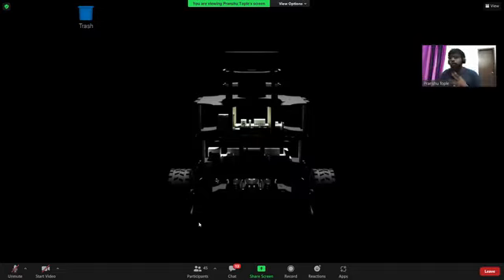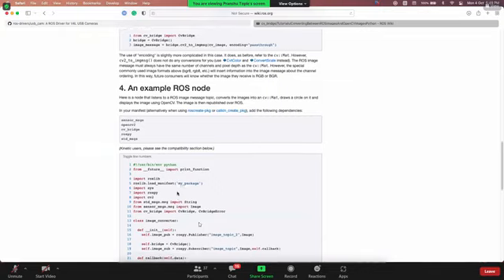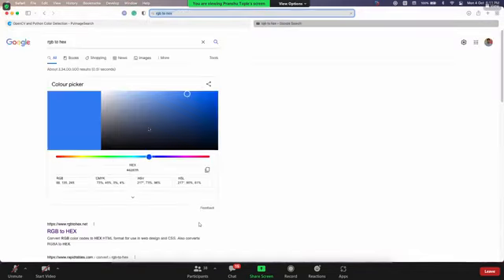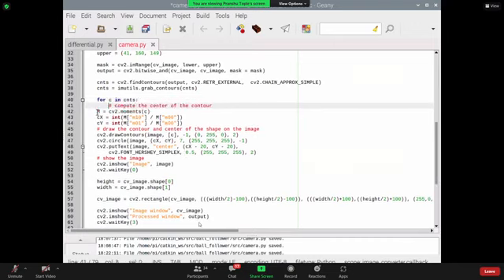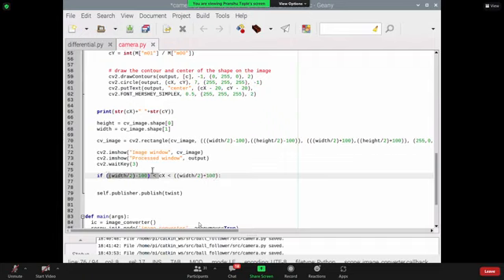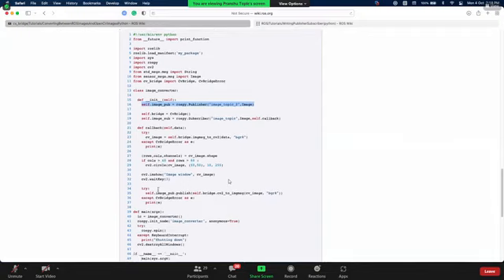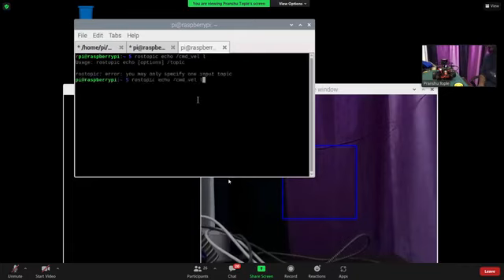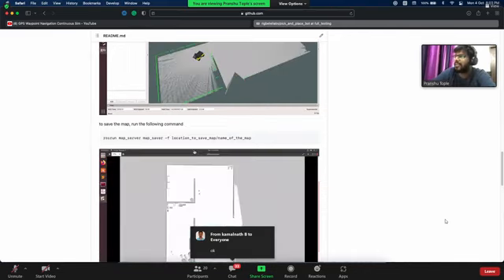Application of CV in ROS by RigBetel Labs